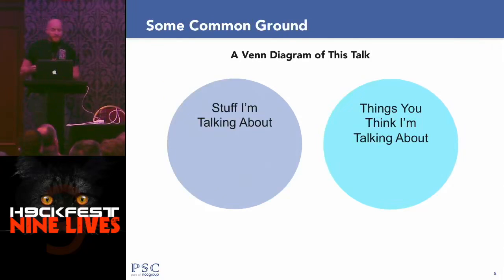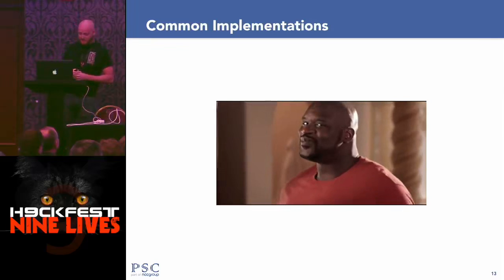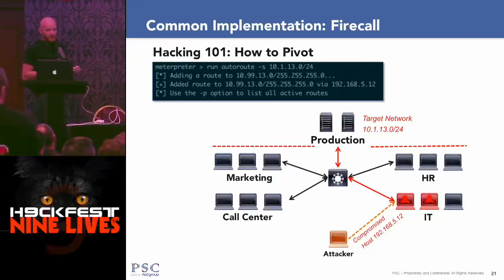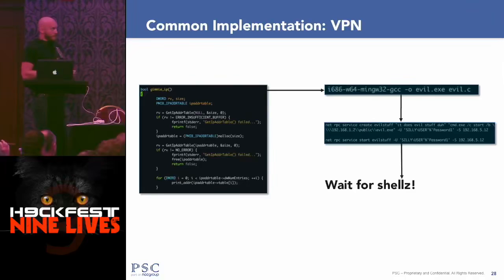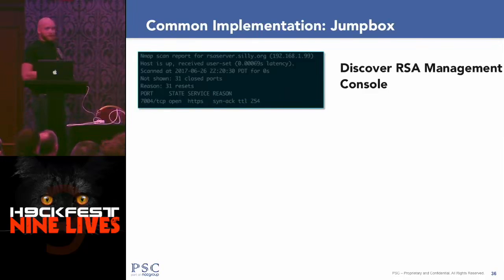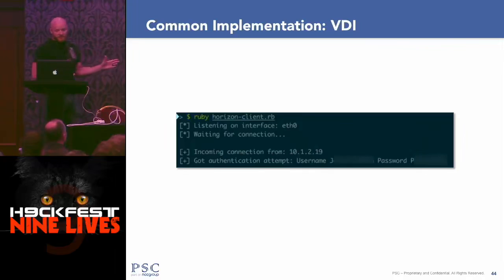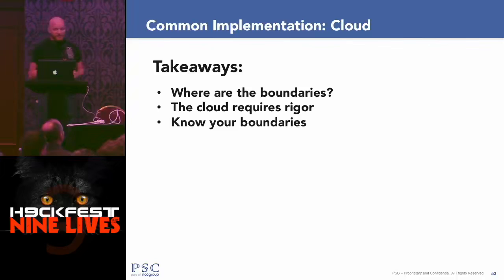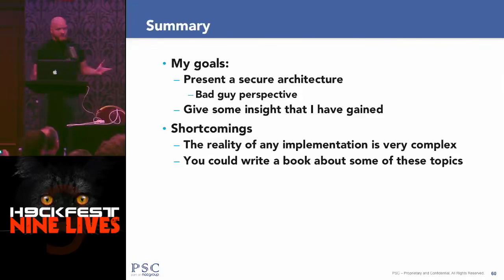Between You and Me and the Network Security Boundary Patrick Fussell